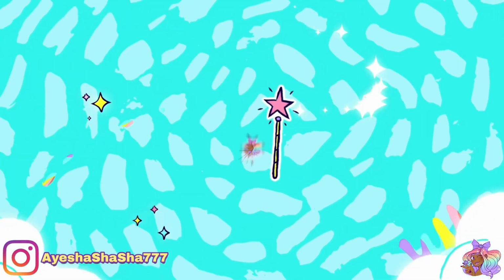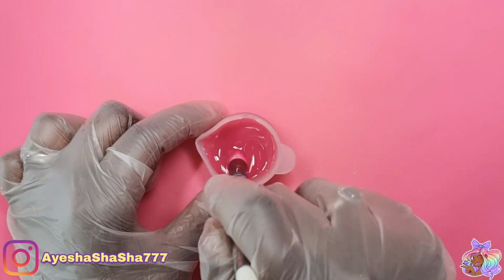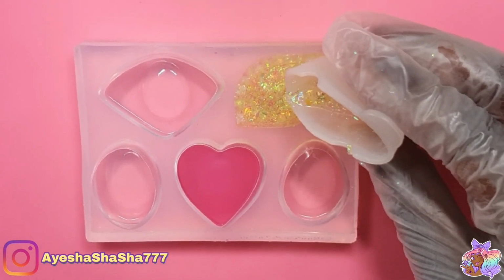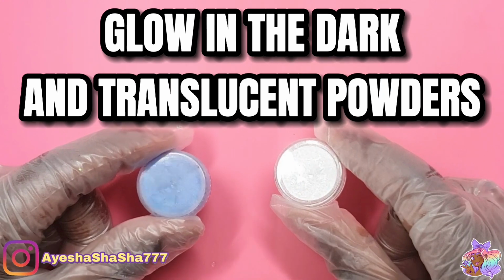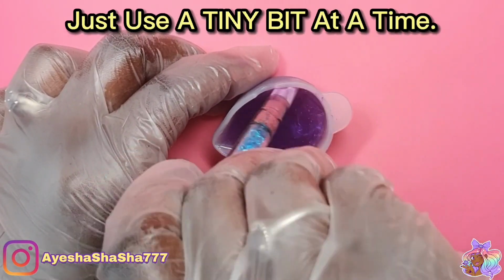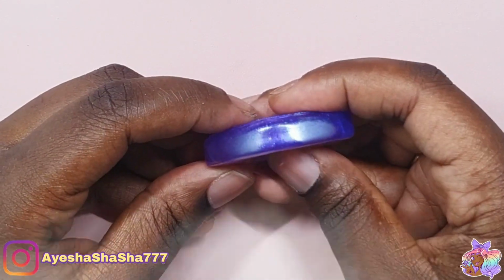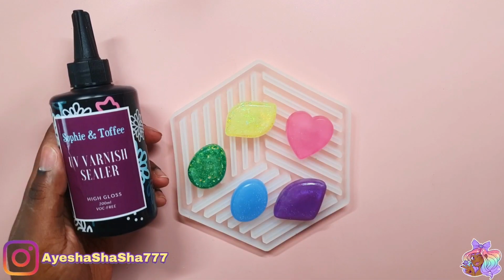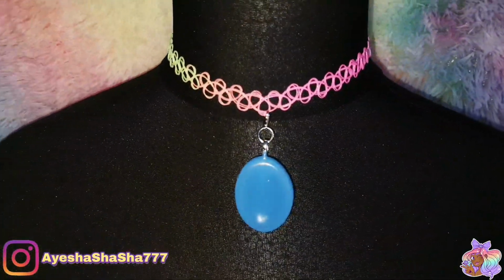SOPHIE AND TOFFEE: WORRY STONE PENDANTS | 5 Ways To Colour Resin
Hey Loves!

Some of you are fairly new to resin art, so I thought I'd show you my 5 favourite ways to colour resin! I hope you find this useful.

Below are discount links for Lrisy Glitter and Sophie and Toffee!

Here is the link for money off at Sophie and Toffee :

This is a starter kit I'd recommend as it's amazing value for money!:

💖Silicone tool I use

💜Small light I use

💙Large light I use

💖No Wipe UV Top Coat I use:

💜Cordless Rotary Tool I use

Ayesha Campbell
Unit 31453
London
W1A 6US
UK

Ayesha Campbell
Unit 31453
Courier Point
13 Freeland Park
Wareham Road
Poole
Dorset
BH16 6FH
UK